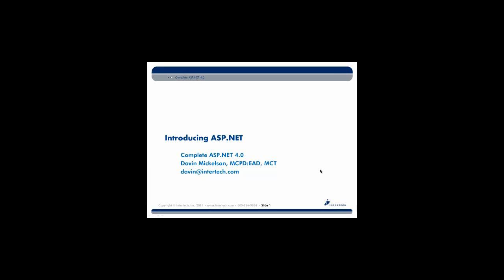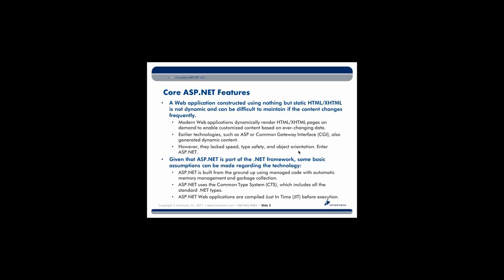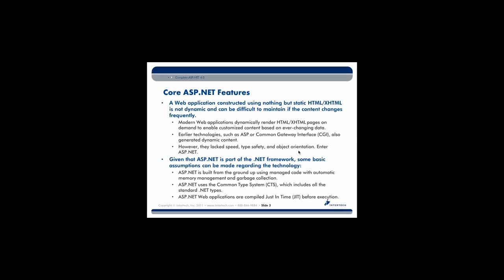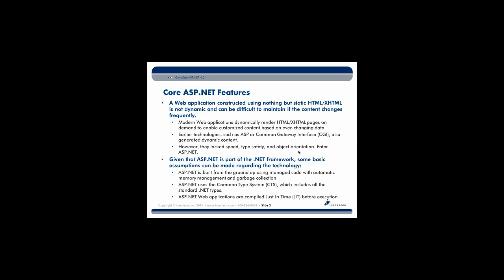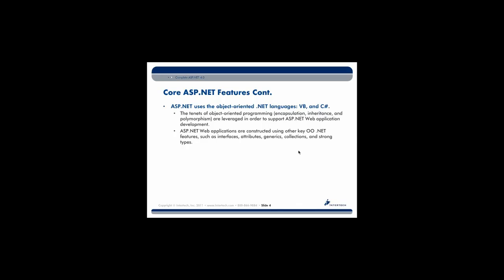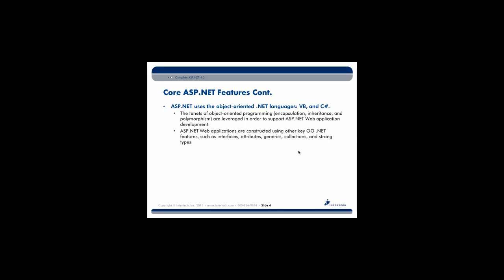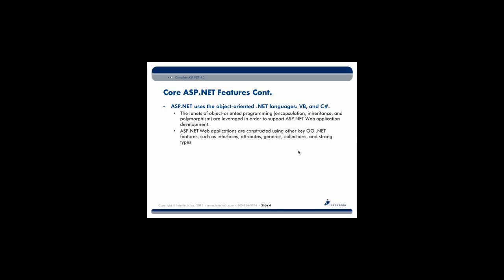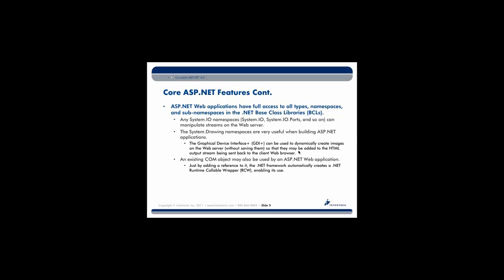Intertech - Complete ASP.NET 4.0 Training - Part 1